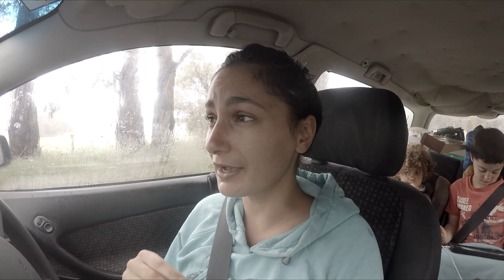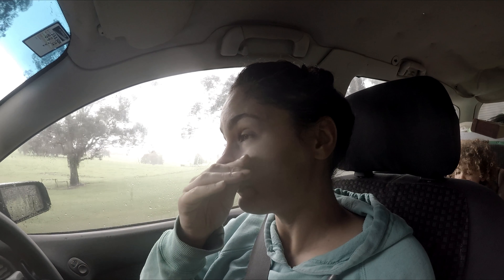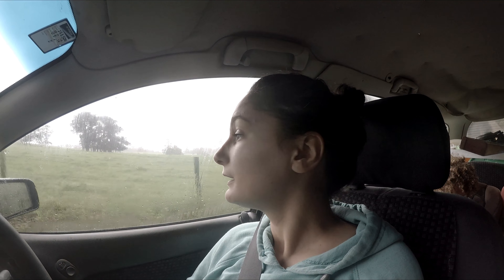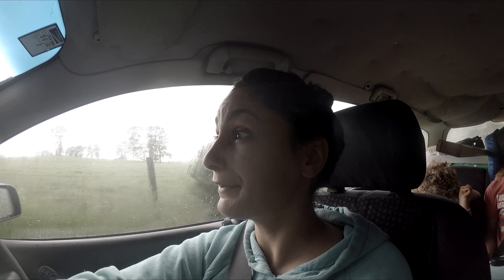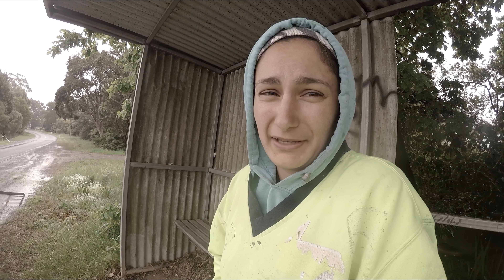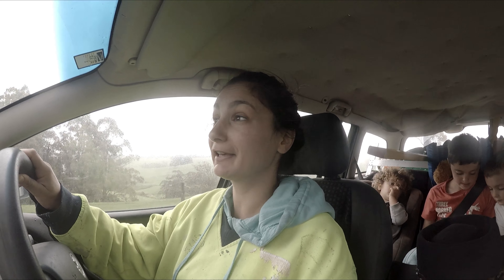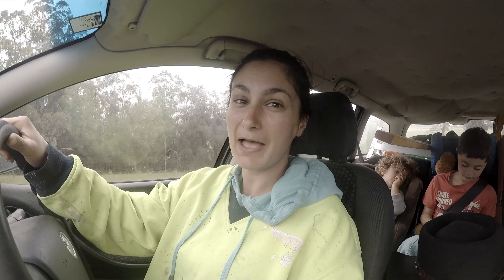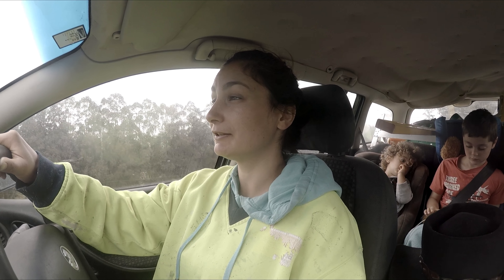DAY 128 - Recovering Our 80 Series Toyota Landcruiser (collapsed wheel bearing)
Recovering our 80 series toyota landcruiser.